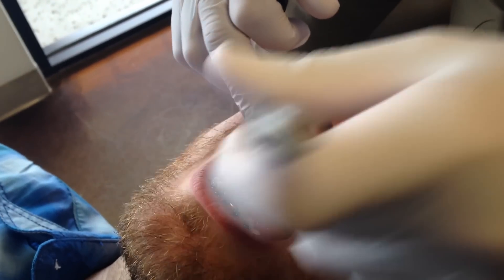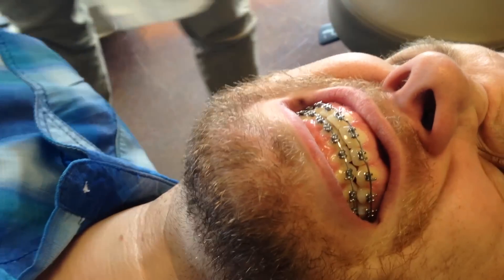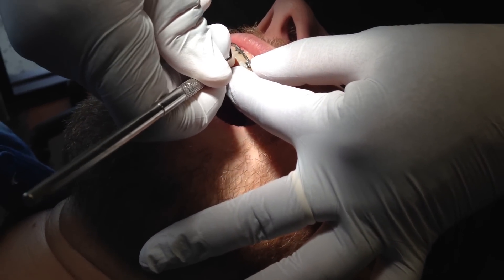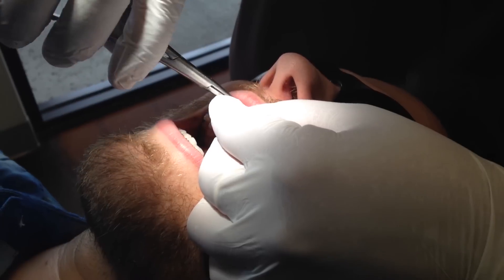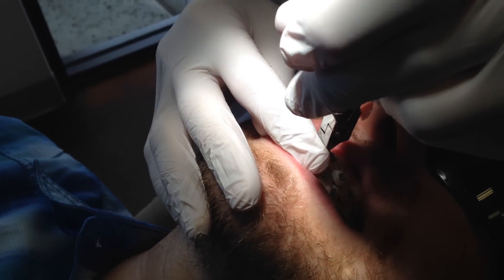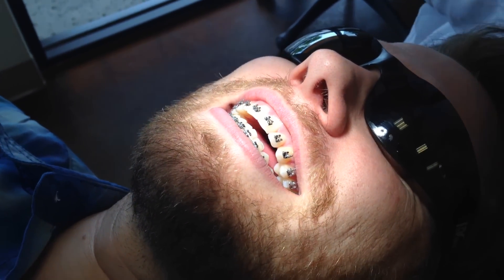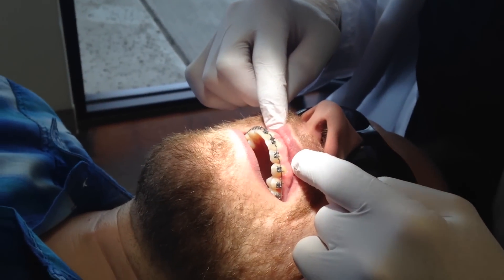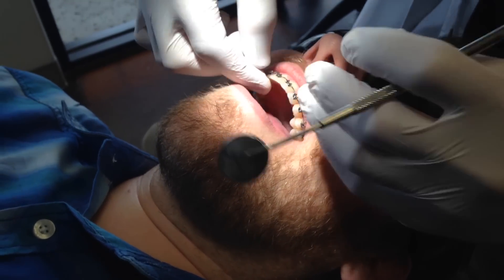JEFF GETS BRACES! EPISODE 1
Gabrielle interviewed the orthodontist and took her first video of me getting my braces adjusted.  I'm almost done with my treatment, it's been about 2 years!